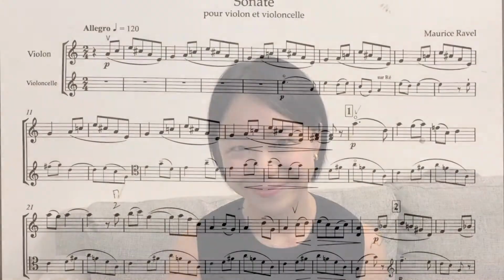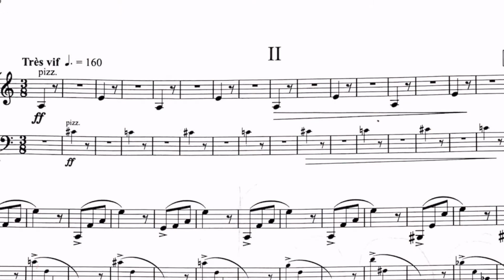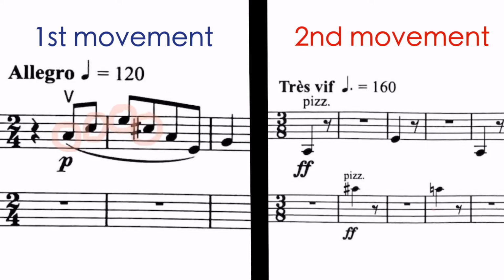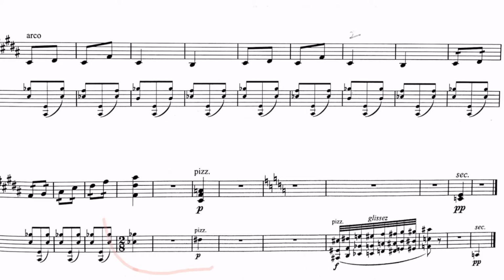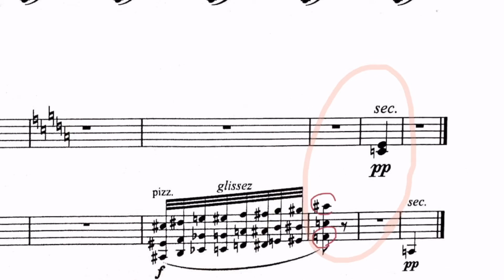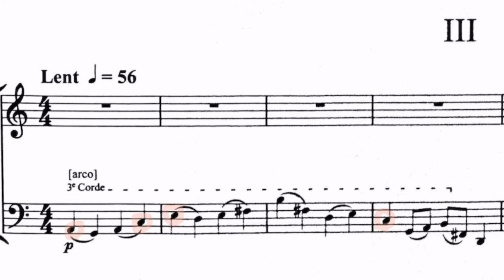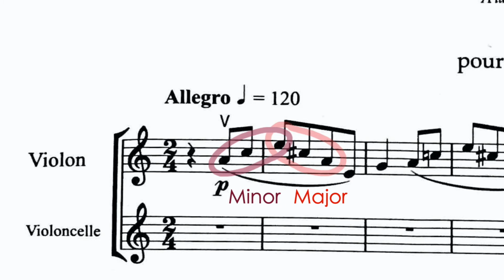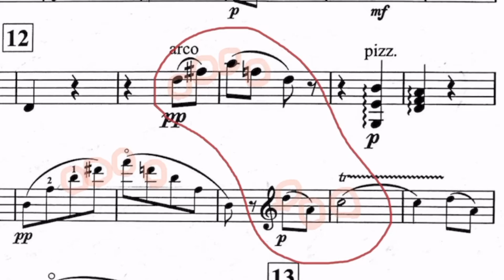Analyze with Mari: Ravel's Sonata for Violin and Cello with guest Mihai Marica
Get to know Ravel's brilliant tricks with motivic transformation! I hope the video will help you understand this piece better, and that you'll enjoy it in a different way. Don't forget to catch our performance on August 15, 2020 at 4:30pm EDT,
It'll be archived for later viewing, too :)

Video produced and edited by Mari Lee